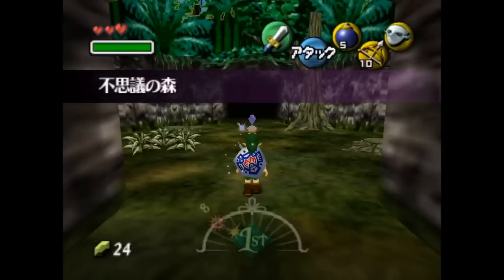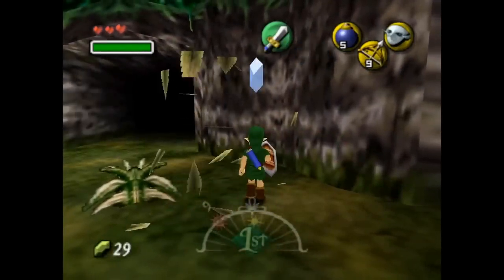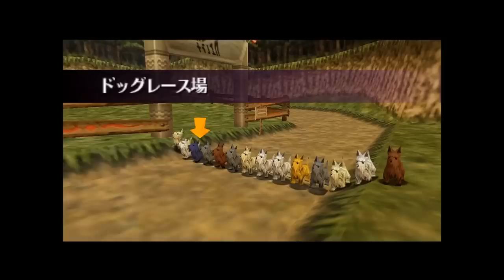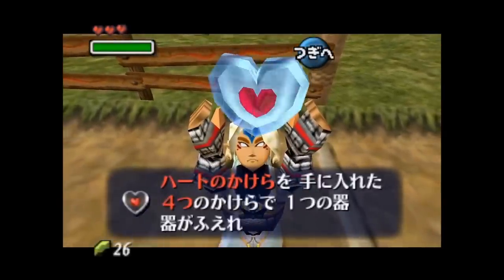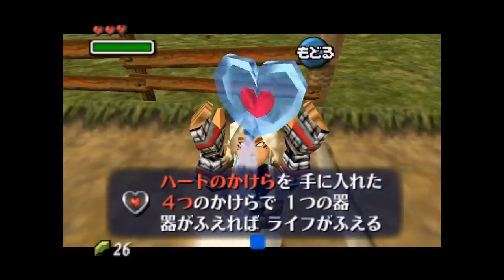Majora's Mask — Total Control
Well that escalated quickly.

Here are some other videos on ACE and related topics in Zelda64 that you might want to check out:

Thanks to MrCheeze for helping me find where to enable the other controllers.

The file names used in this video are 8さもベぉてラせ and 8きぢぽEラさず.